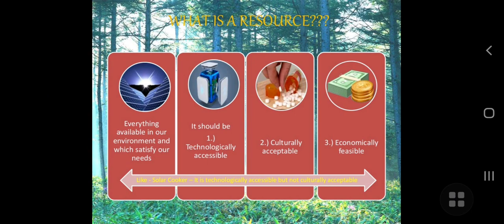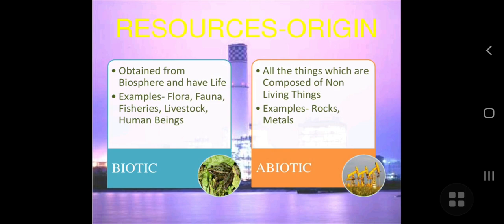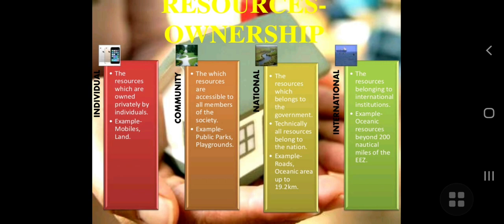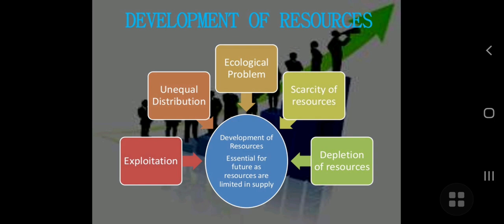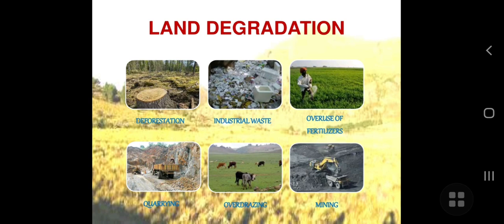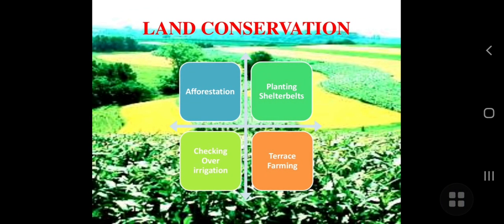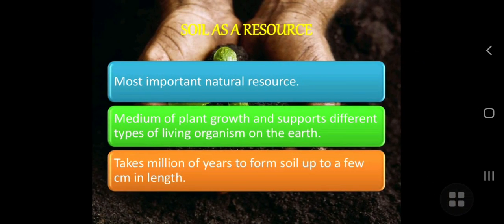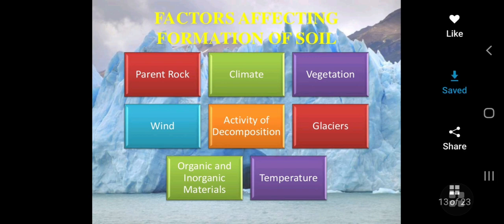Resources and Development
Class-X ,Chapter-1
Geography